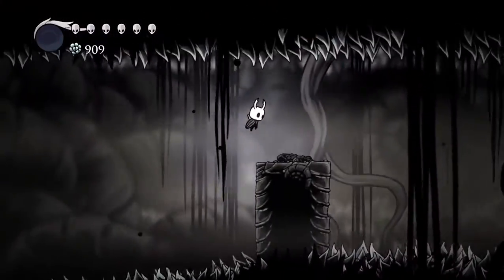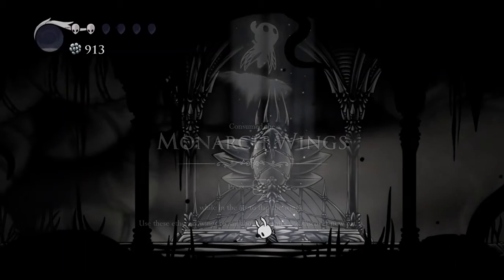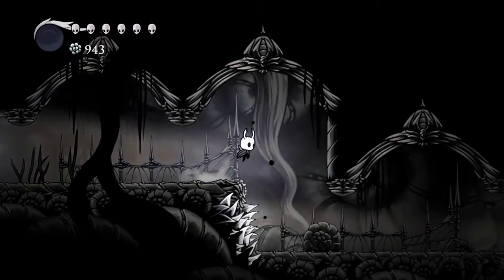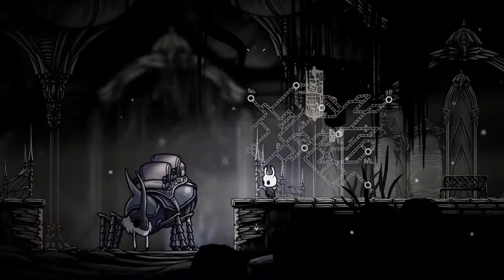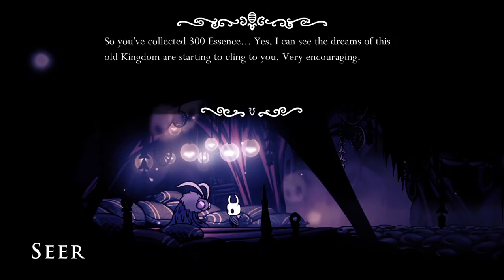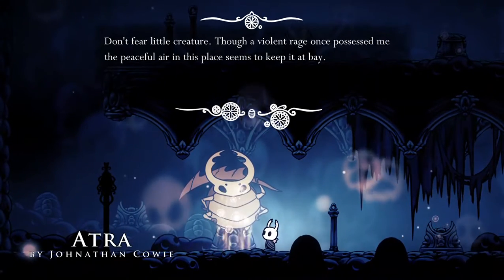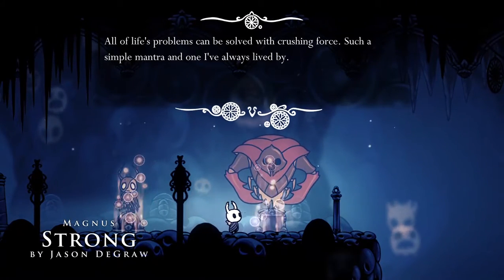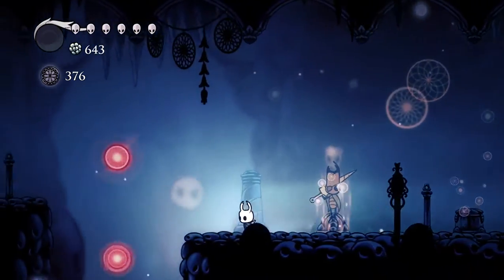Hollow Knight | Episode 27 | Thanking the Spirits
We defeat the Broken Vessel, and obtain the Monarch Wings! But more importantly, we thank all the people who helped make this game possible.